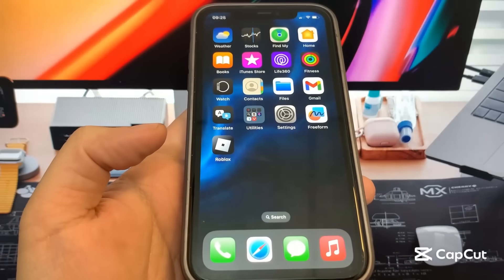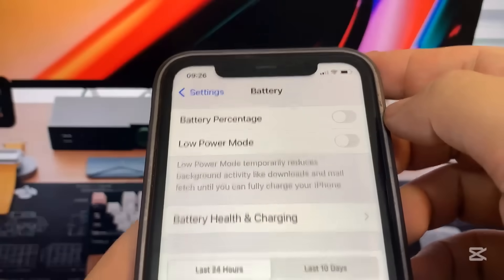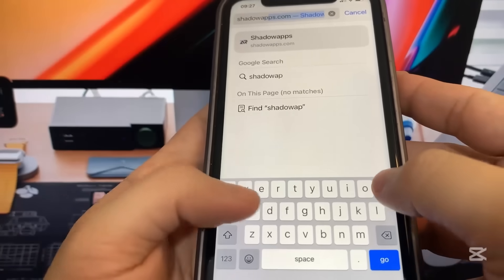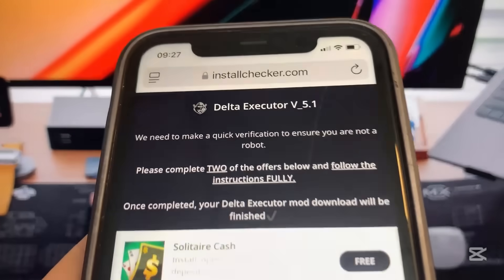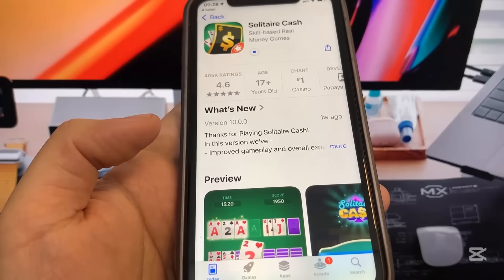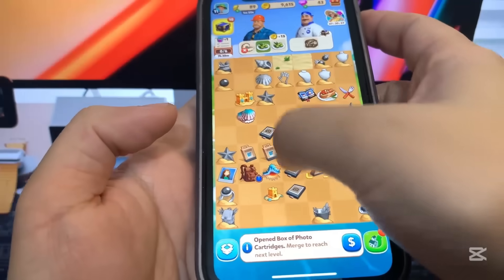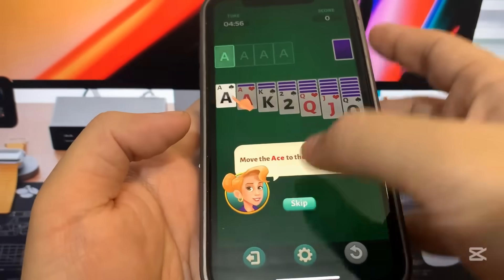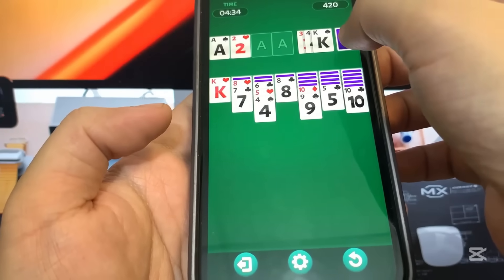*100% Working* Delta Executor iOS & Android ✅ How to get Delta Executor For Roblox in 2025!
Delta Executor Roblox ✅ How I Got Delta Executor iOS iPhone & Android roblox

This is the newest tutorial on delta executor download install ios iphone android apk in 2025! Everything is as shown in the video, NO Key required!

This new tutorial will explain :
✅ Full tutorial on Delta executor roblox
✅ No computer needed
✅ Delta executor iOS & android